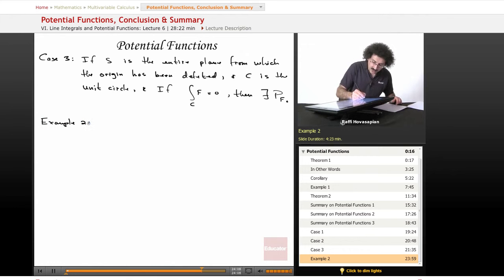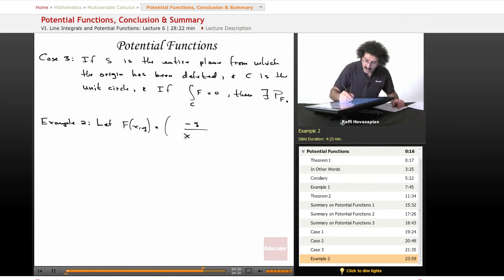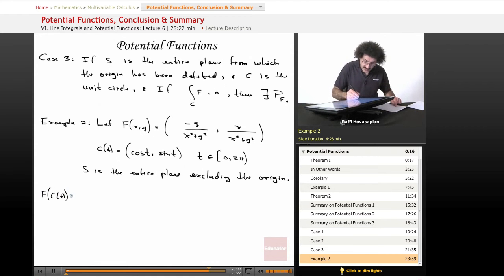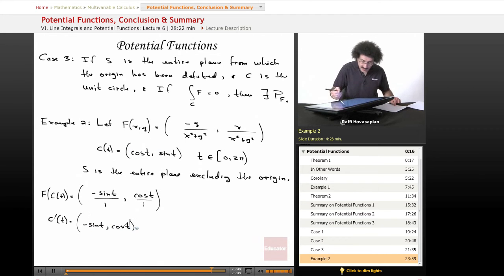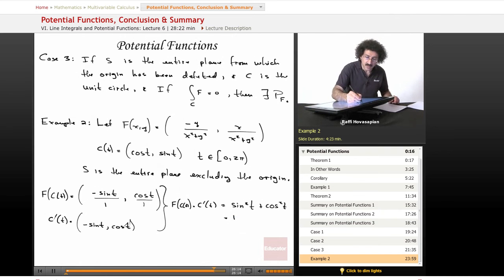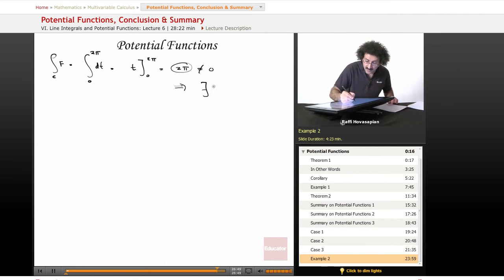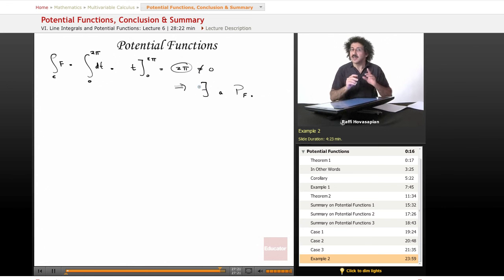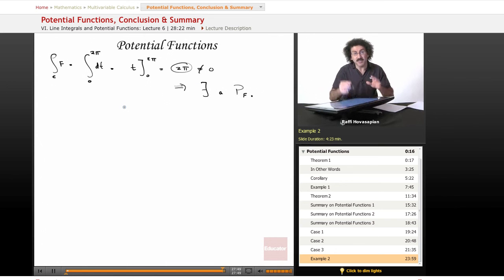Multivariable Calculus - Potential Functions, Part 3